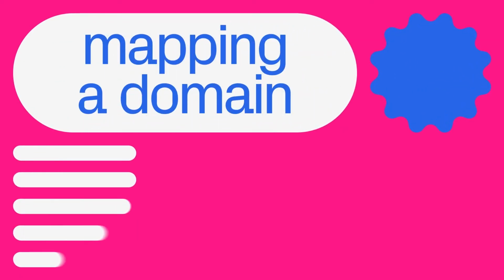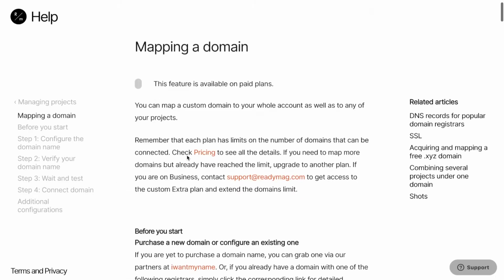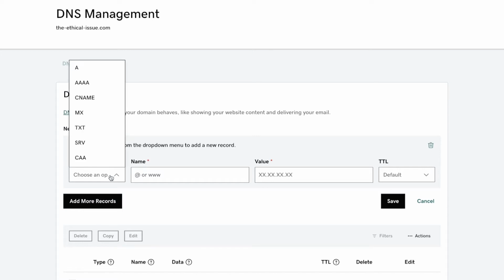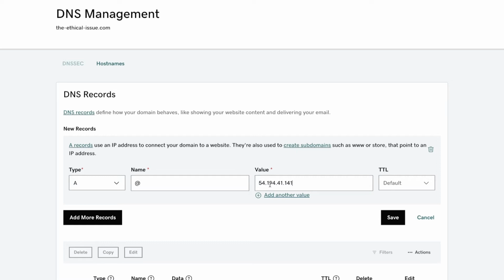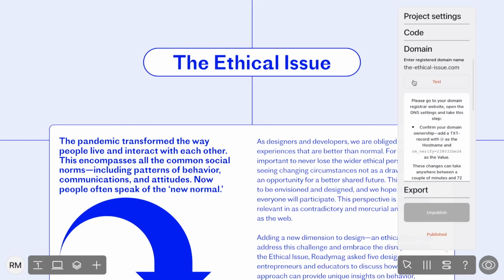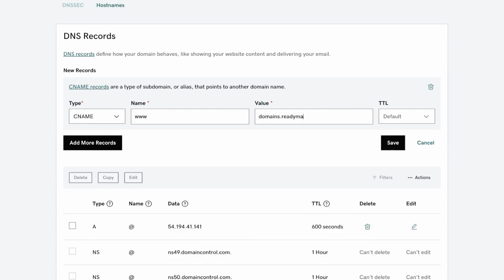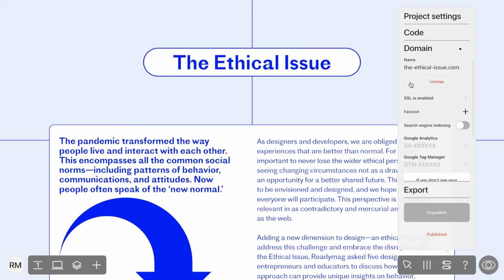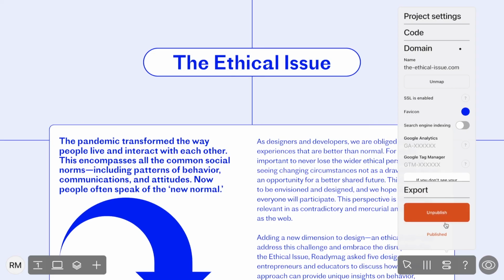Connecting a domain in Readymag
0:00 — introduction to domains mapping
0:39 — mapping a domain
3:20 — moving a domain to another project
3:40 — adding a favicon

Readymag is a browser-based design tool that helps create websites, portfolios, and all kinds of online publications without coding